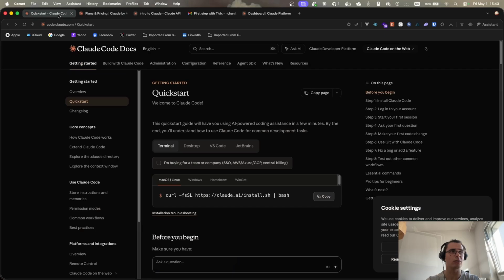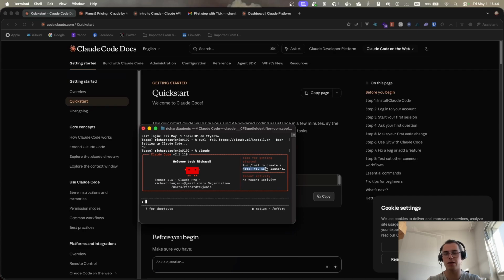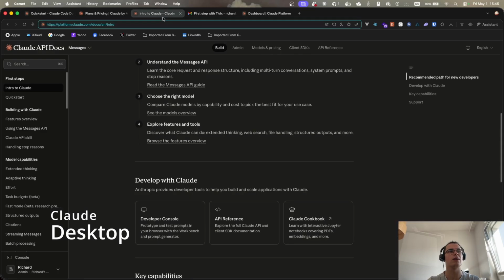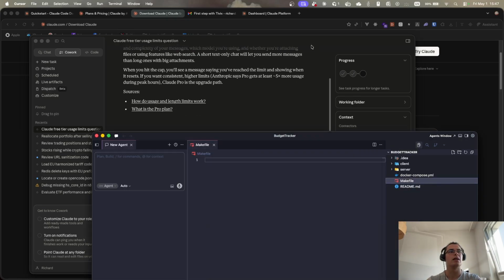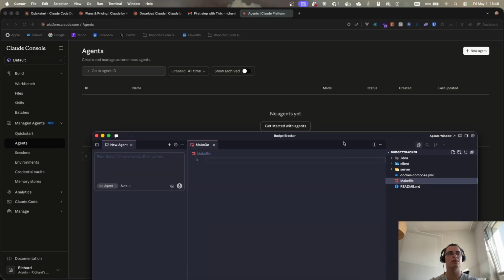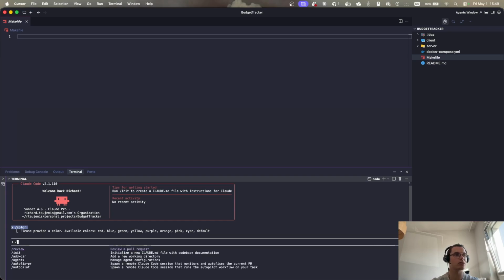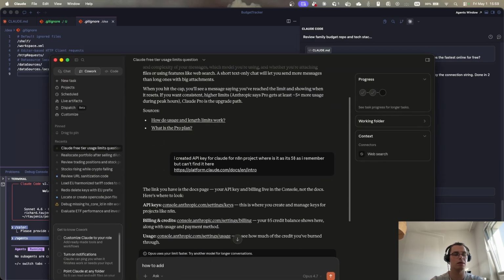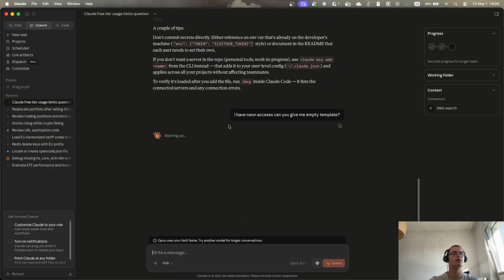Claude Pro: Is It Worth It?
How to choose between Claude Pro and the API Platform
• Setting up the Claude Desktop app for maximum productivity
• Why you need to spend $5 USD on platform.claude.ai
• Live example: Migrating an old project using Claude's context
• Final verdict: Should you stick to Gemini or Cursor?

Timestamps:
00:00 Claude Desktop
01:53 Claude Platform (The $5 API Secret)
03:40 Migrating old project example
05:27 Conclusion & My Final Take
13:19 [Bonus/Outro]

Tools used:
Claude Pro • Claude Desktop • Claude Platform (API) • Cursor • Gemini

Perfect for developers and power users looking to optimize their AI workflow and decide where to actually spend their subscription budget.